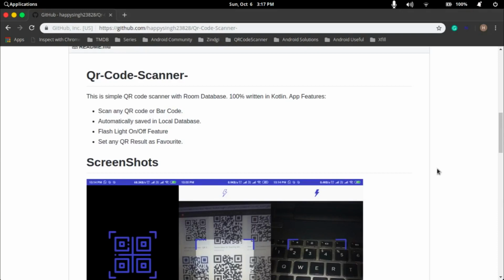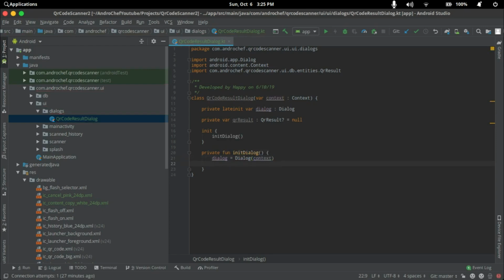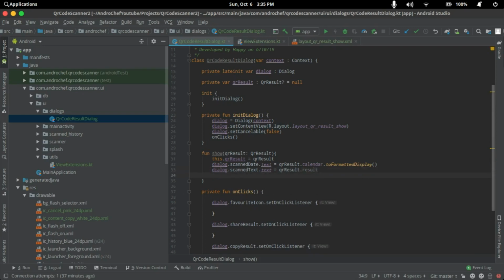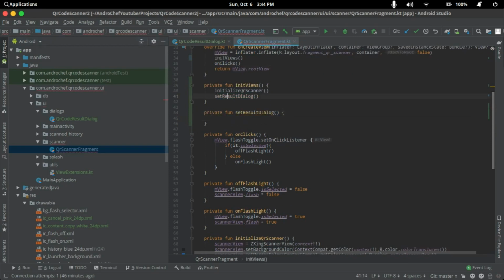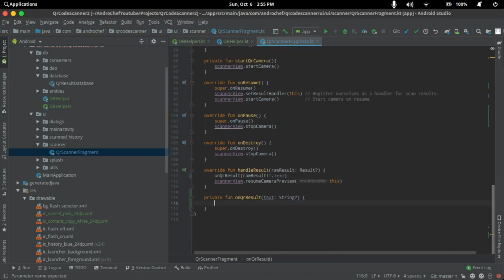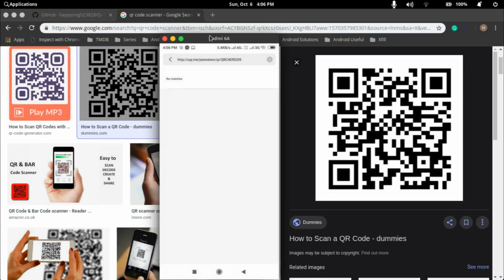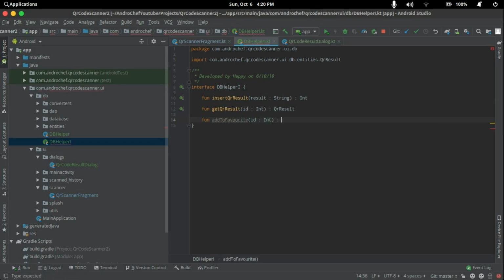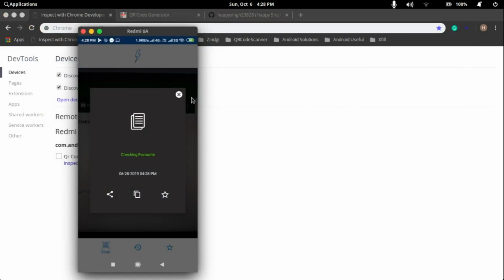Part 6 of 8 - Building Custom Dialog - QR Code Scanner - Android Kotlin Tutorials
Hi Guys, This video is  from our ongoing series
Custom dialog and Database Insertion.